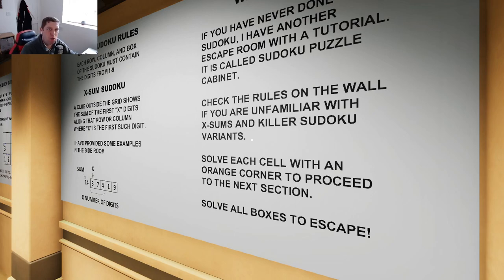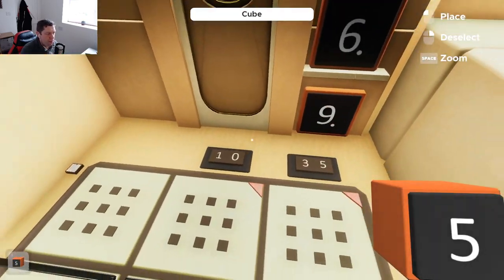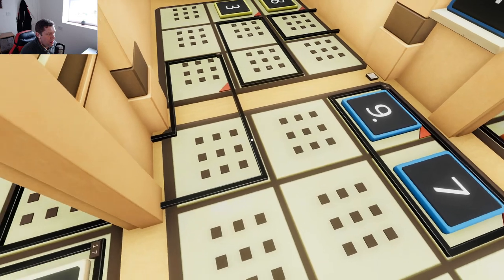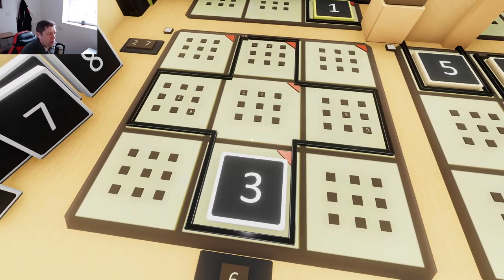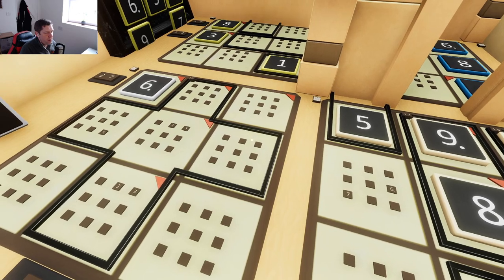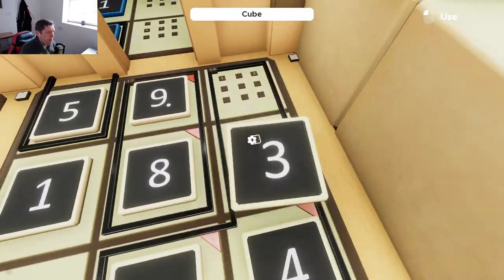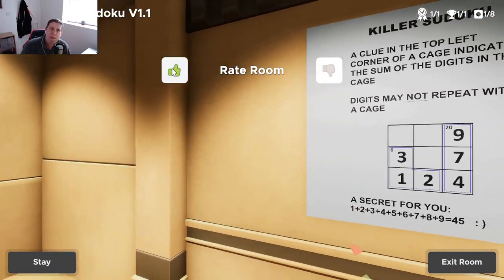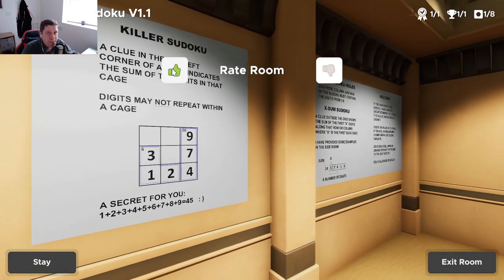Tomb of the Sudoku by Zek the Mad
We're back with another "Sudoku in an Escape Room" puzzle today, as Zek has recently posted a new, Egyptian themed Sudoku Escape room, this time with Killer Sudoku and X-Sum rules.

Time Stamps
0:00 - Hello There!
0:17 - Rules Overview
1:08 - A look at how X-Sum Works
1:55 - Let the solve begin
3:57 - Unlocking the next room
4:43 - 3 rooms already!
13:02 - Half the rooms opened
15:55 - That's a Mistake!
19:47 - That's another Mistake!
23:10 - Let's start this cross again
25:24 - Big Progress
32:10 - Dropping the final walls
37:09 - Winding the Puzzle up
39:55 - Puzzle Complete!
40:24 - Thanks for Watching